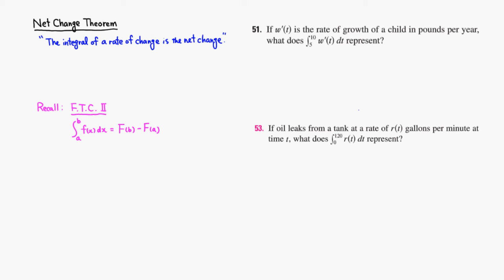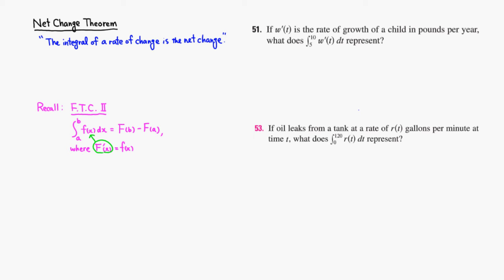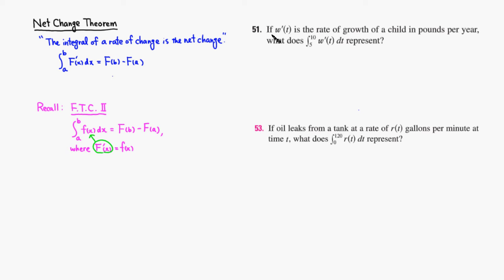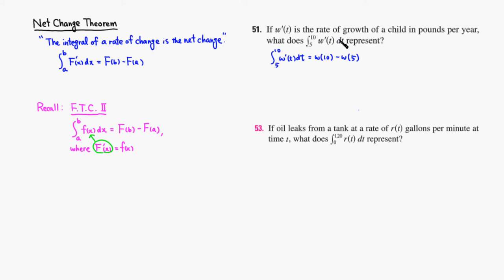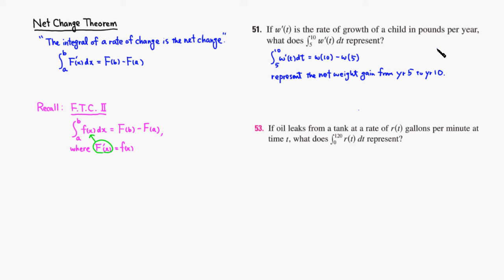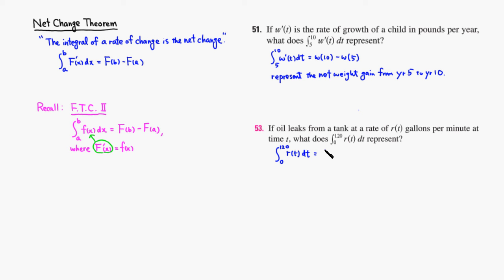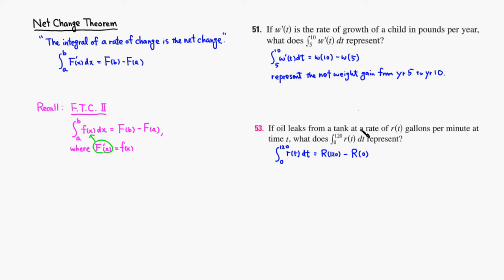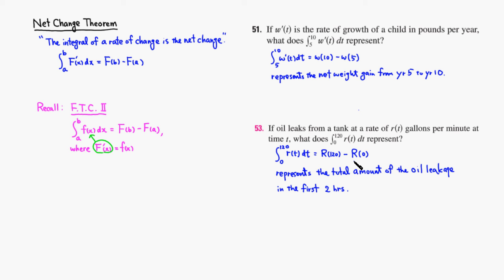MTH 131 Net Change Theorem